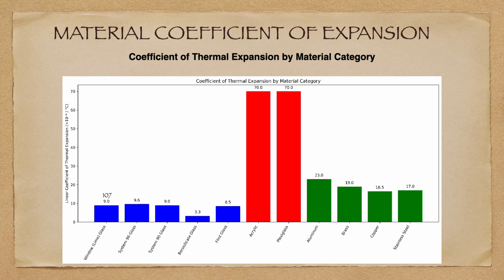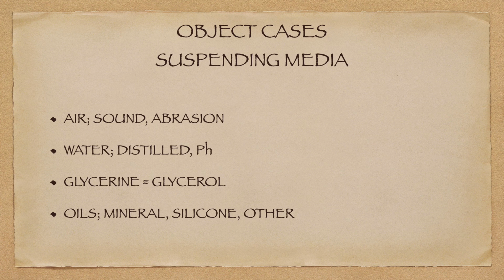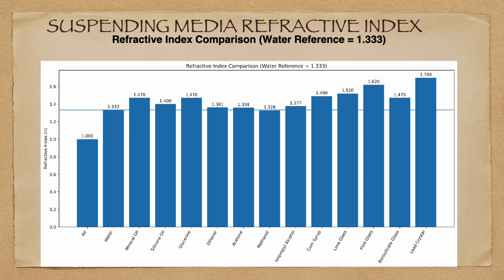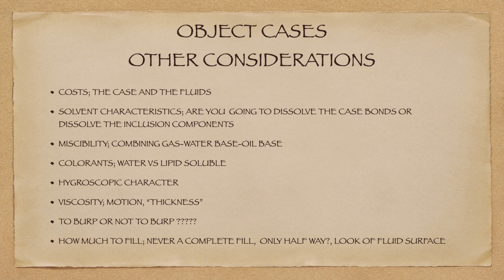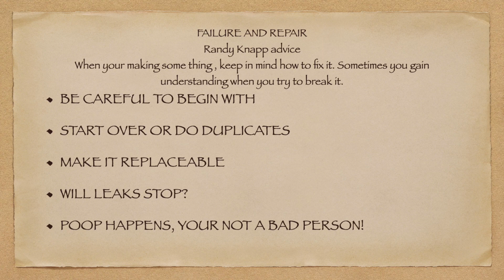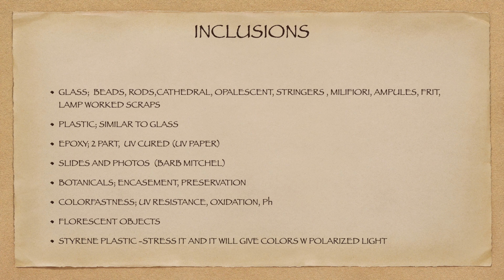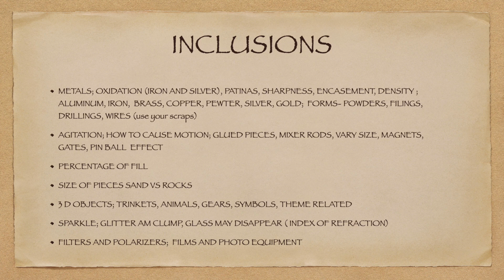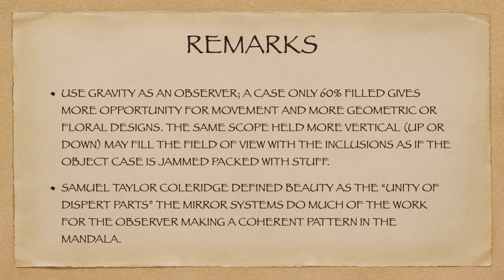PART 4 OBJECT CASES ENGINEER AND DESIGN